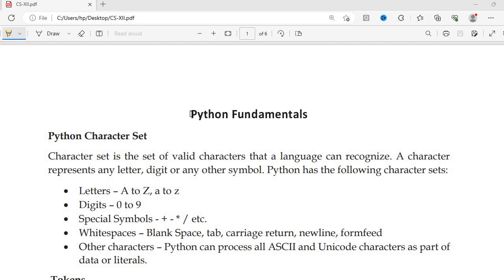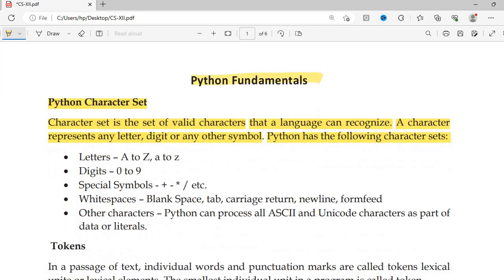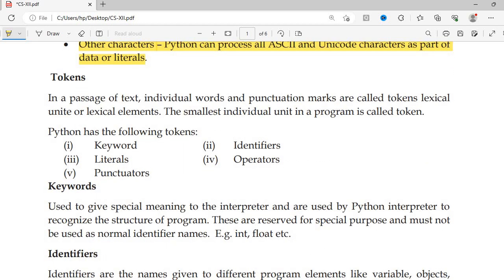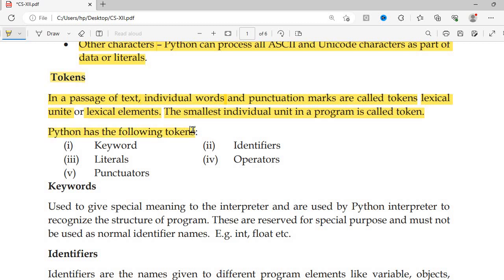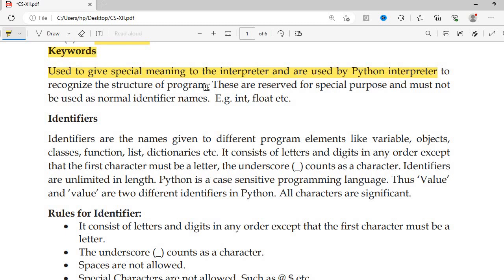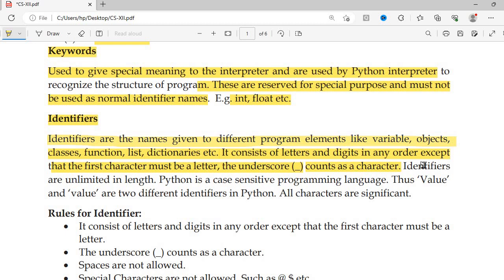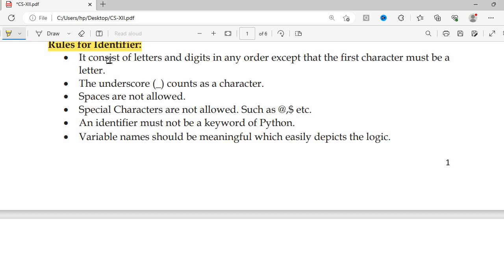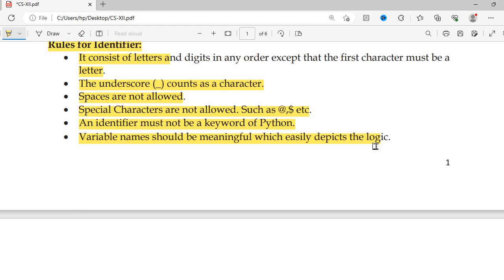Python Fundamentals | Introduction, Character Set, Tokens | Chapter 7 Class 11 Computer Science #38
@PankajEduTech Python Fundamentals | Introduction, Character Set, Tokens | Chapter 7 Class 11 Computer Science #387
There are many other important chapters that we are going to cover in upcoming videos for your classes .

There are many other important chapters that we are going to cover in upcoming videos for class 8.

Score Shala is your go-to channel for school education from Class 6th to 12th. We are covering all the subjects in detail and in an easy-to-learn way.

With this school education channel, we aim to help you to excel in your studies, without having to go to tuitions or worrying about low marks. Our experienced teachers ensure that you learn the concepts easily and score high marks in exams.